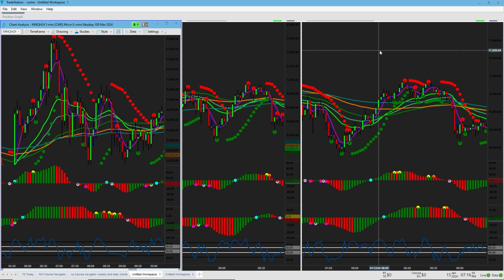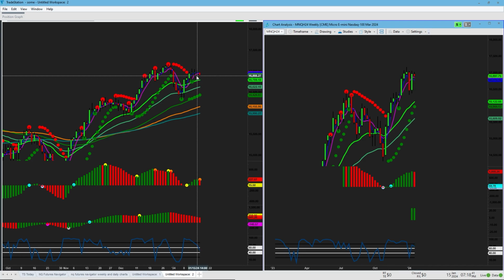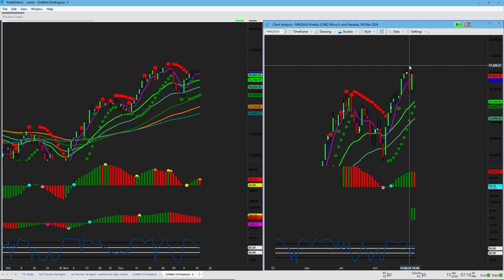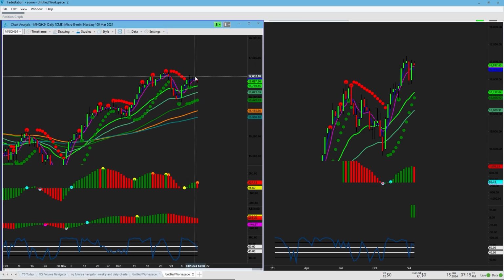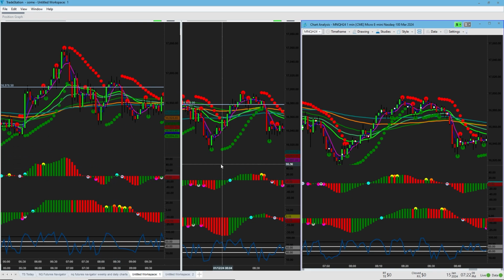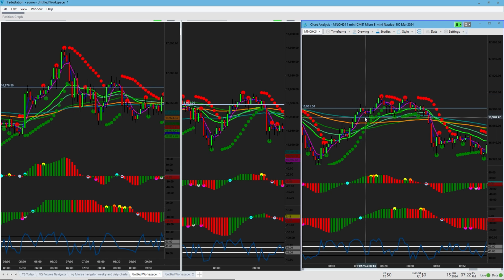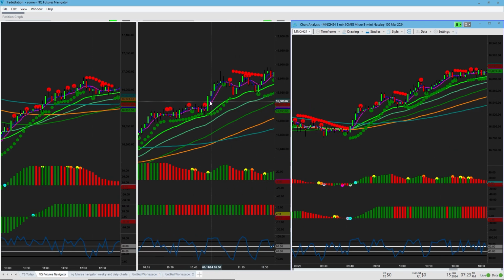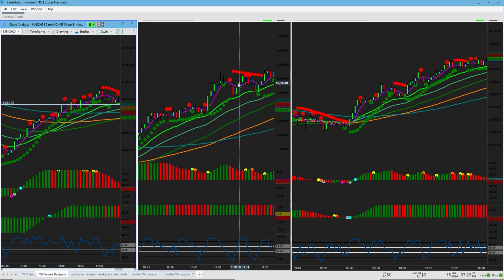futures trading how I do it with the trend | My Strategy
In this video, I explain my day trading strategy using the overall market trend

|Background|

I have 1 year of trading experience in the NQ Futures Market

I have placed in the top quartile based on account value during the epic equity futures trading challenge from CME (Chicago Mercantile Exchange Inc)  group.

|Goal|

I plan to document my trading journey and help others on the same journey.